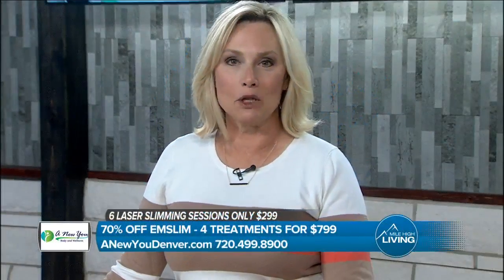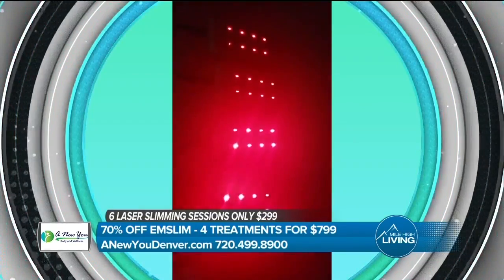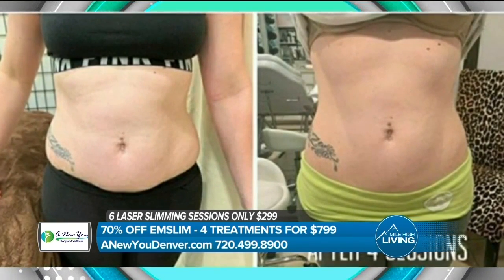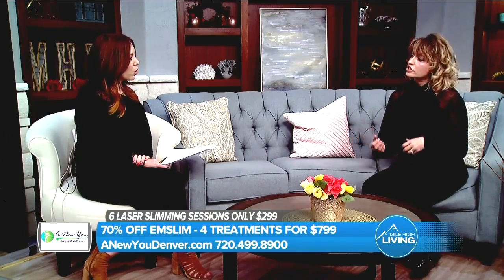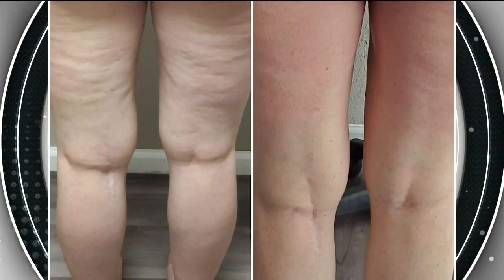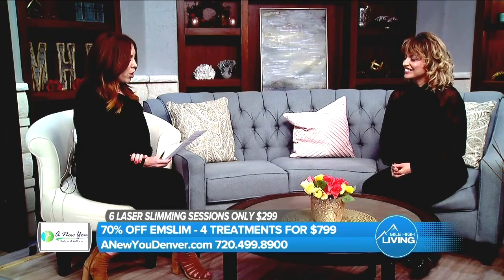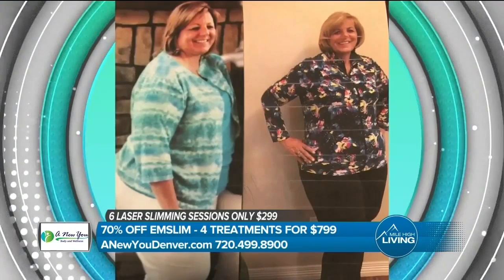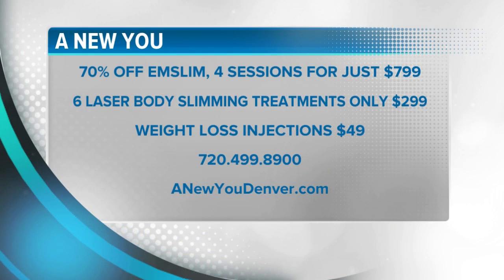MHL - A New You Bathing Suit Season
A New You has laser body slimming and body contouring techniques to prepare you for swimsuit season.